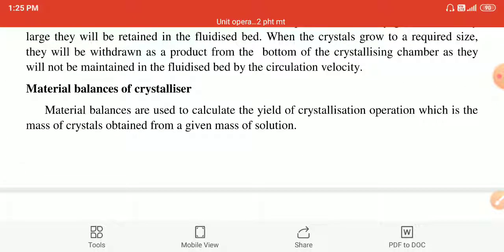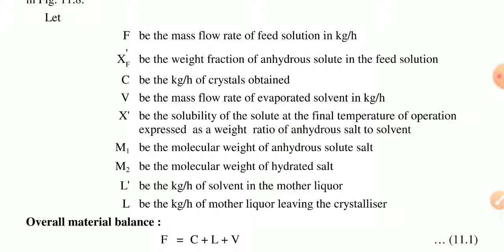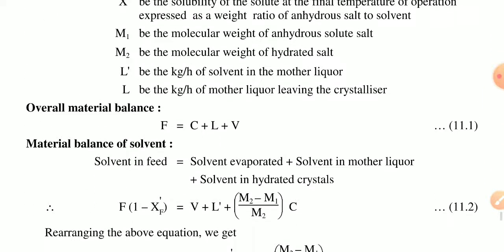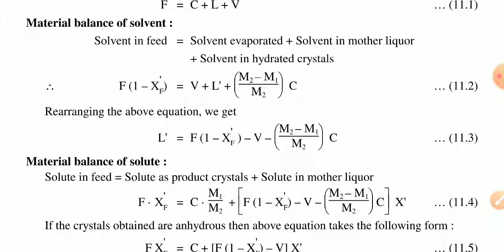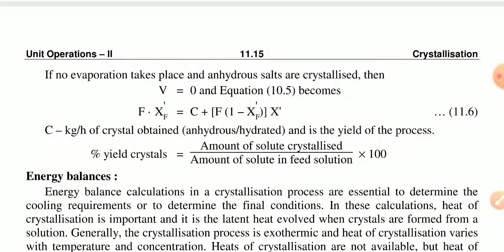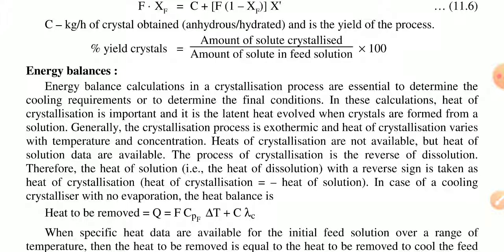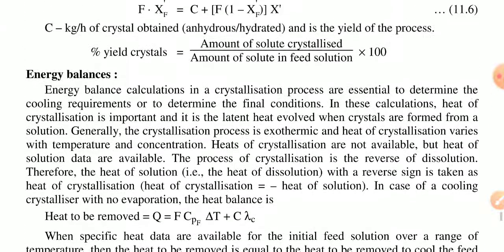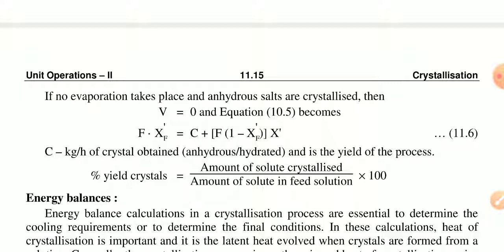MTII_UNIT6_ MATERIAL BALANCE OF CRYSTALISER